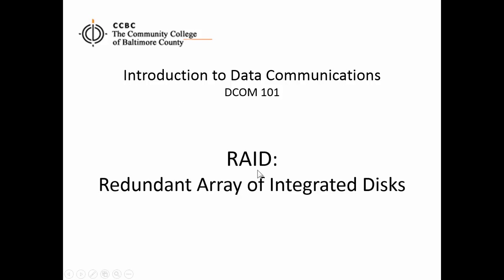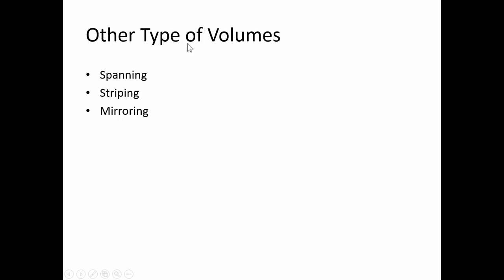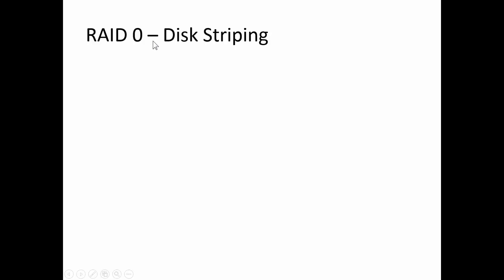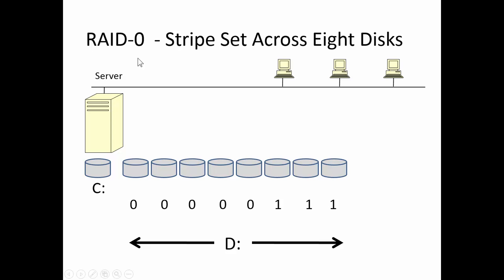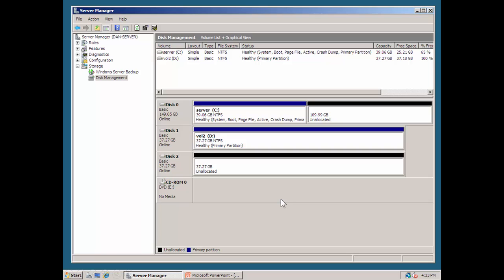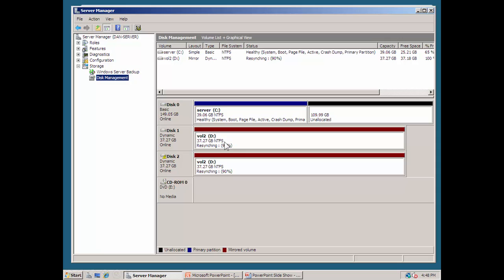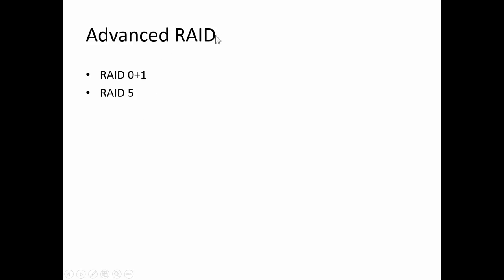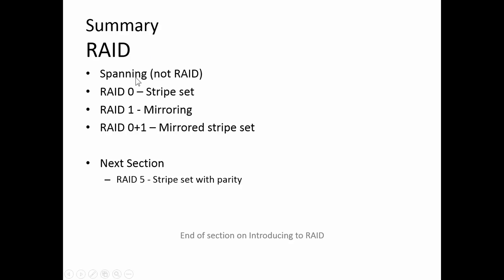dcom101 ch12 Volume types